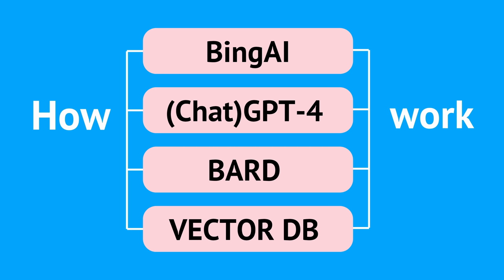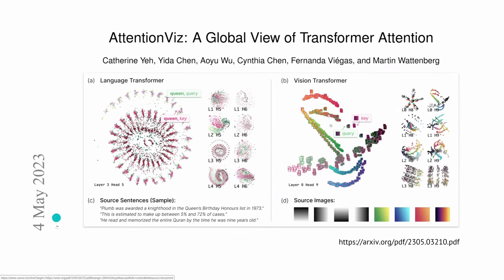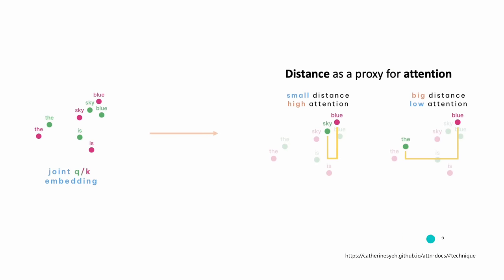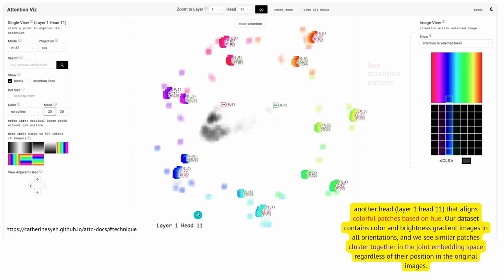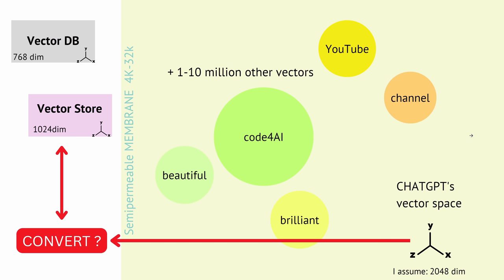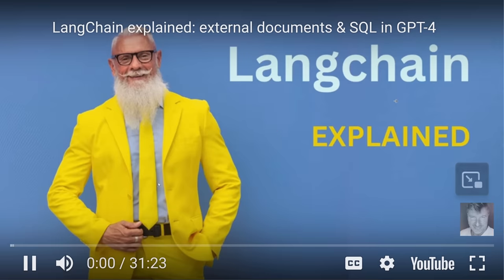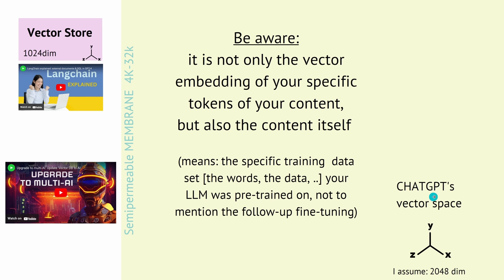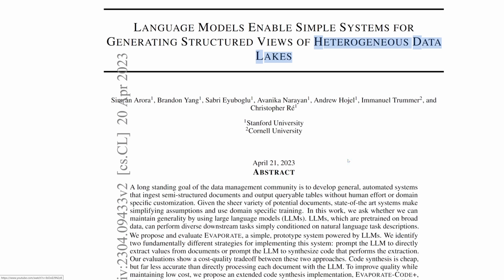The inner workings of LLMs explained - VISUALIZE the self-attention mechanism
HOW do LLMs (Large Language Models) work, and WHY do they work?
Models like ChatGPT or GPT-4. Can we understand them?

Easy introduction to:
1. How does the self-attention mechanism work inside of LLMs?
2. What makes all those LLM different, their weights, their pre-trained datasets or their architectural design structure?
3. What makes LLM perform better (hardware /software), and how to tune for optimal layers and attention heads in the LLM architecture?

Simple explanations on how Large Language Models (LLM) or Decoder-based Transformers in general work. Plus LangChain and Vector stores, with their corresponding vector embeddings, explained. Also for beginners to AI.

We only focus on the decoder stack of the transformer for LLMs and ignore for the moment the RLHF (human feedback forms).

Great new pre-print (all rights with authors):
"AttentionViz: A Global View of Transformer Attention"
by Catherine Yeh, Yida Chen, Aoyu Wu, Cynthia Chen, Fernanda Viégas, Martin Wattenberg